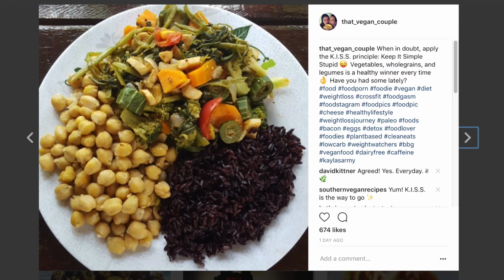Tammy Hembrow, ZDoggMD, Markiplier, The Michalaks + more... MUKBANG REACTION!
for FREE gifts, exclusive discounts + more!

➡️ Need help going vegan?
Try Challenge 22 - FREE Fully Supported Mentor Program

How a Low-Carb Diet is Metabolically Like Being Obese

★★WATCH THESE VIDEOS AND SHARE THEM★★
Uprooting the Leading Causes of Death

✊ HOW TO GET ACTIVE?

★★HELP TRANSLATE THIS VIDEO TO SPREAD THE VEGAN MESSAGE★★
- Click on the settings wheel (bottom right of the video)
- Click Subtitles/CC (check that the video hasn’t already got subtitles in your language)
- Click Add Subtitles/CC

The medical and/or nutritional information in this video is not intended to be a substitute for professional medical advice, diagnosis, or treatment. Always seek the advice of your physician or other qualified health provider with any questions you may have regarding a medical condition. Never disregard professional medical advice or delay seeking it because of something you have heard in this video.